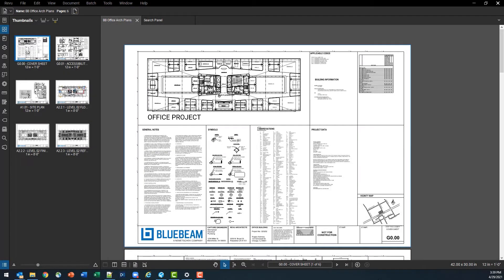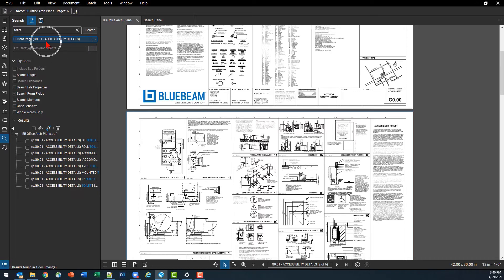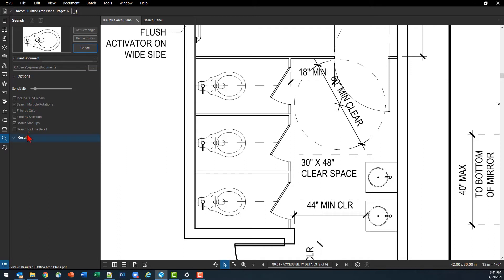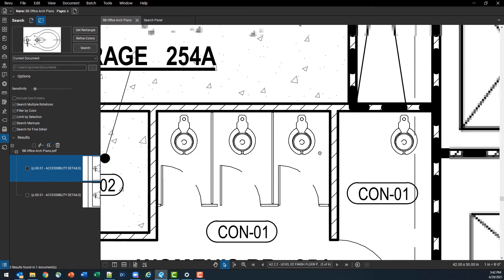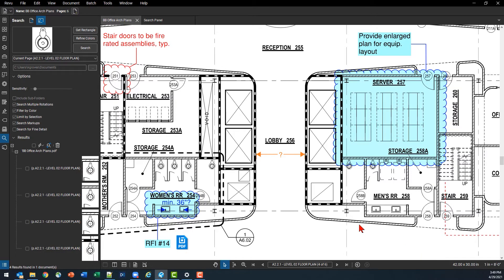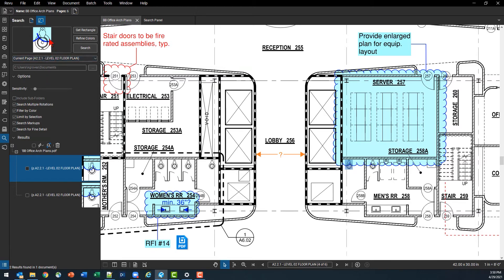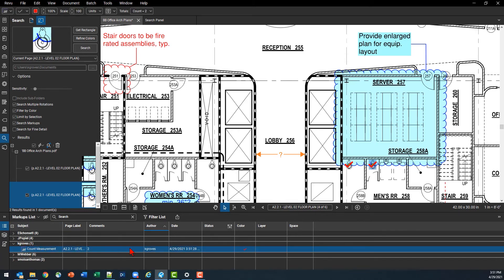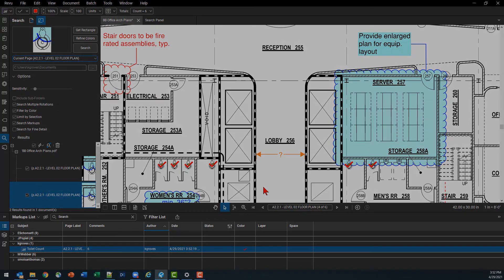Using Visual Search in Bluebeam Revu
Do you have to find things in your PDF that are not simply words or text? Visual Search in Bluebeam Revu allows you to select a window out of your document and identify other instances of it.